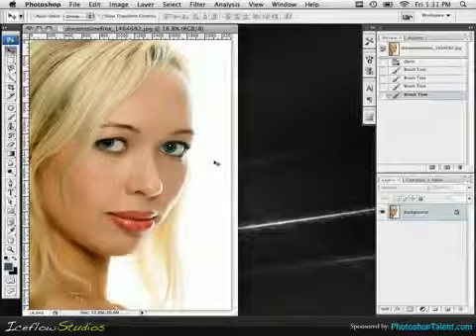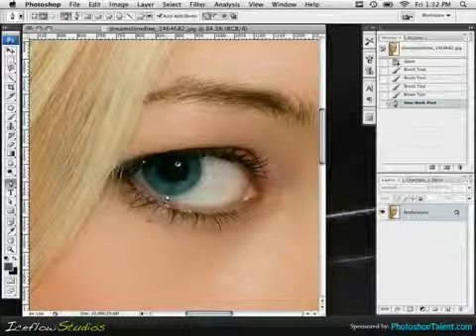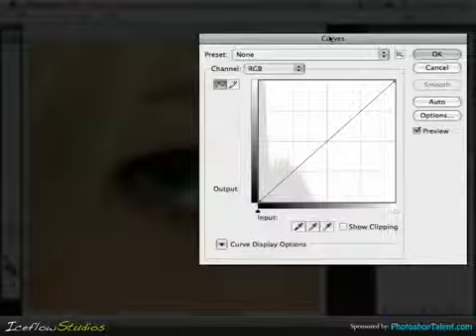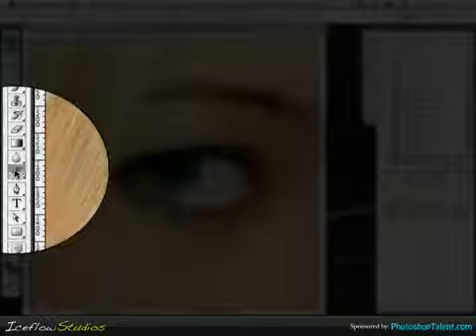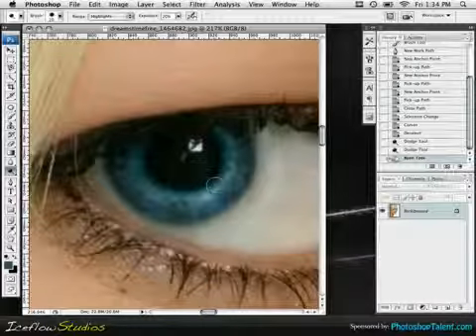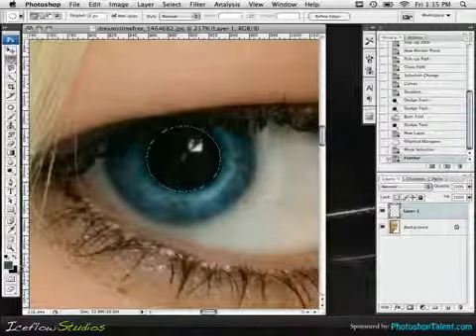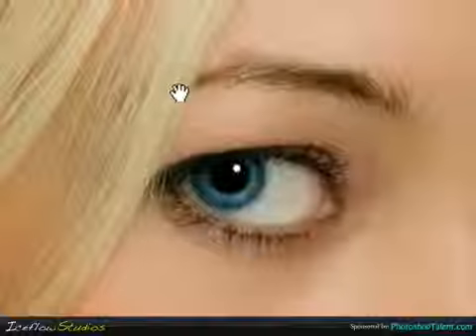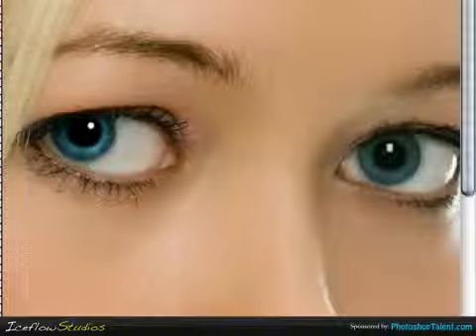Beautiful Awesome Eyes in Photoshop tutorial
Apply for Photoshop job. Vworker is a great source for work at home.Sign in Or Register Now !

This will get you started with bidding.for more details about vworker